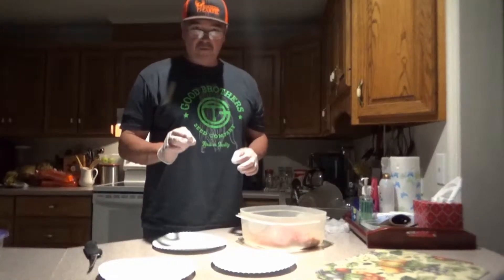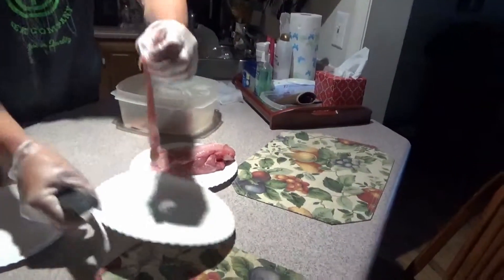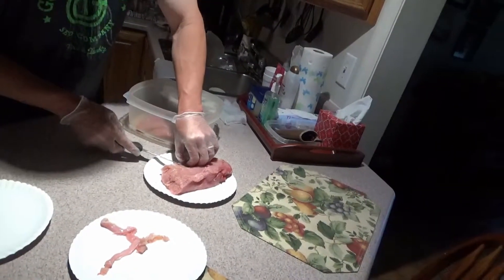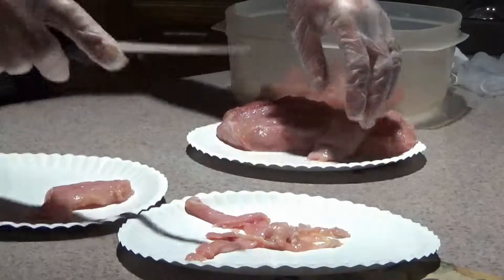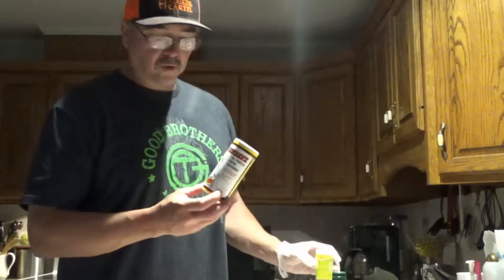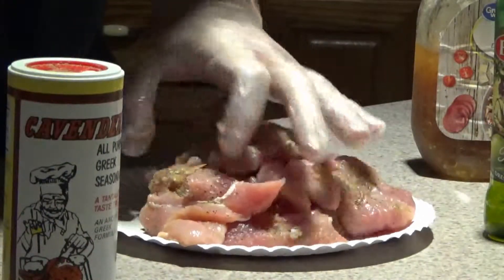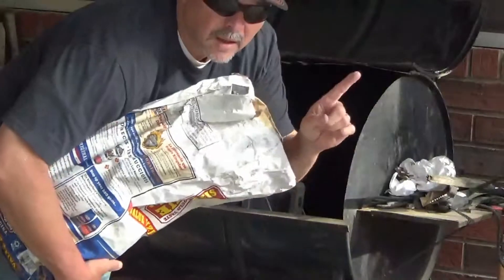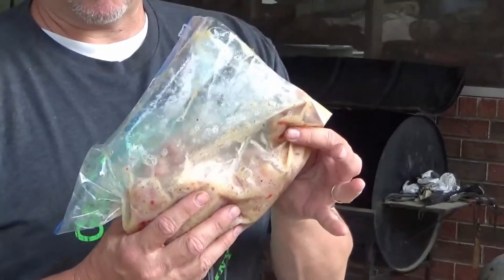Best way to grill wild turkey...Quick and Easy!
How to cook a wild turkey.